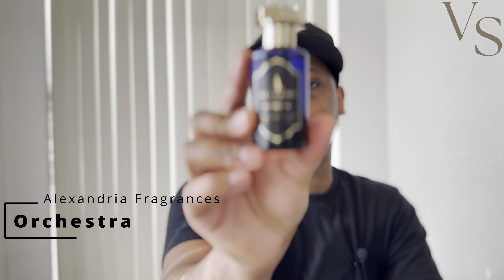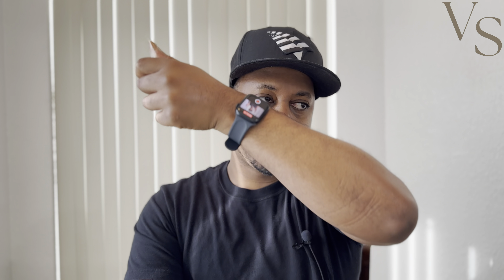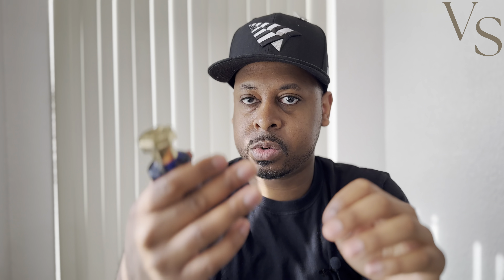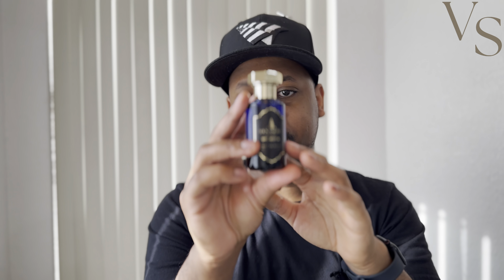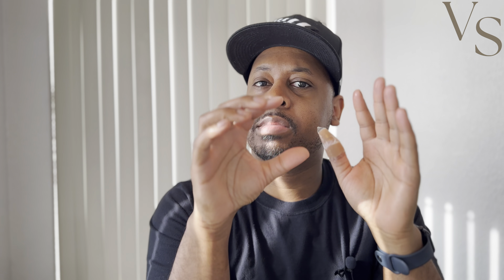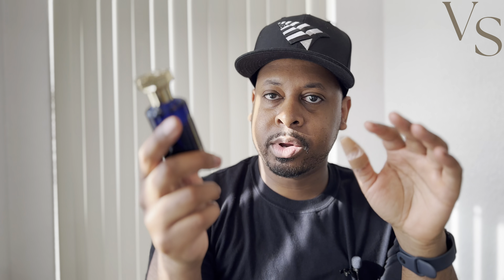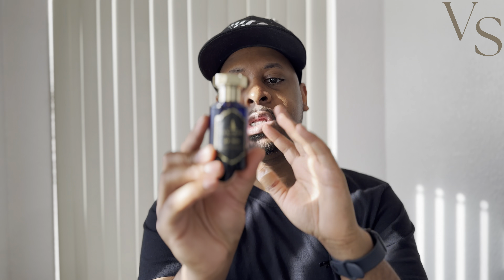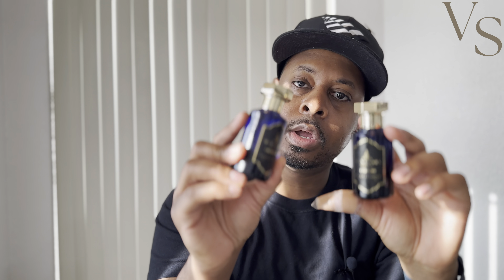Alexandria Fragrances Orchestra and Le Meteore vs LV Symphony and Meteore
In this video I am comparing Alexandria Fragrances Orchestra and Le Meteore to Louis Vuitton's Symphony and Meteore.

0:00 Intro
1:14 Symphony Overview/Notes
2:18 Differences In Smell (Orchestra/Symphony)
6:38 Closeness of Smell % (Orchestra)
9:51 Performance (Orchestra)
11:58 Overall Rating/Would I Buy over the Original? (Orchestra)
12:30 Le Meteore Differences/Notes
16:03 Closeness of Smell % (Le Meteore)
18:13 Performance (Le Meteore)
21:24 Overall Rating/Would I buy over the Original? (Le Meteore)
22:14 Outro